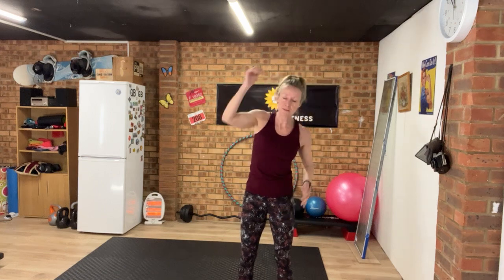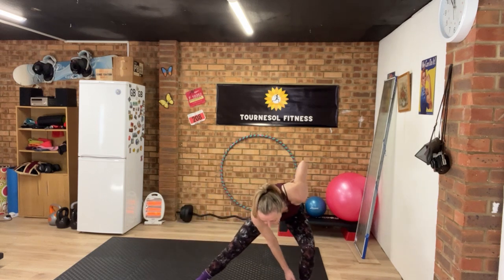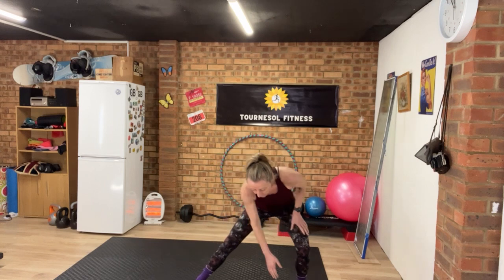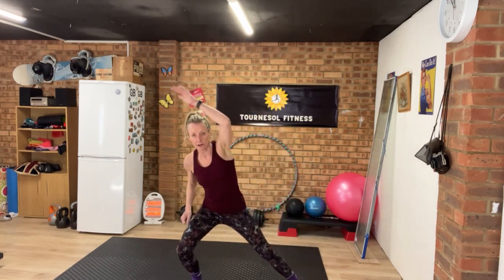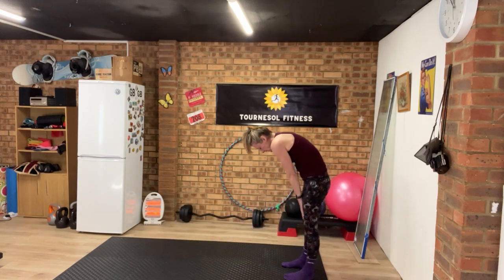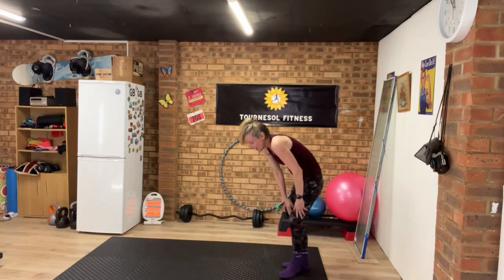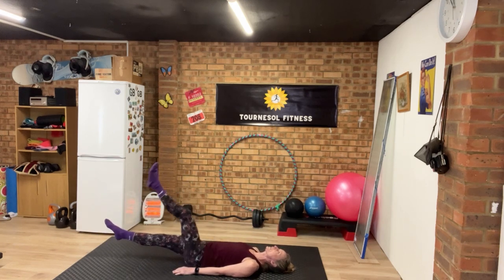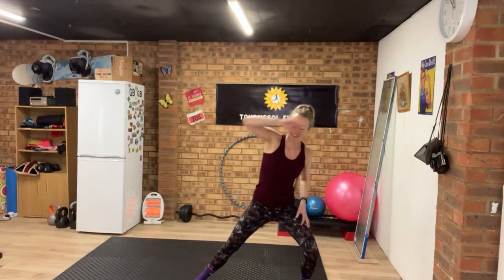Fitness Pilates Intervals Accumulator 45 minute workout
Fitness Pilates intervals, accumulator style. Eight Pilates exercises in one minute intervals, adding on each round. So starting with one, then one plus two, then one plus two plus three etc.
This is faster paced than traditional Pilates.